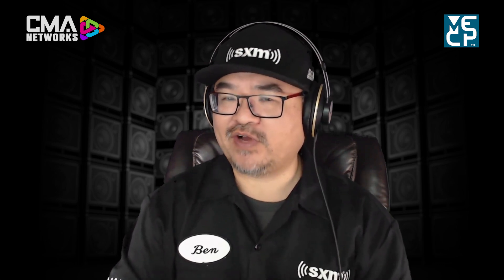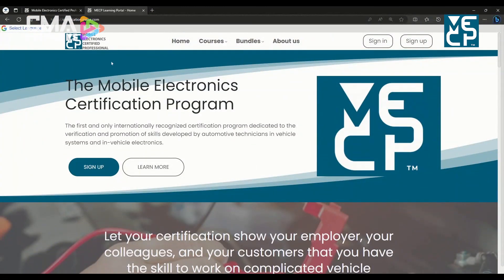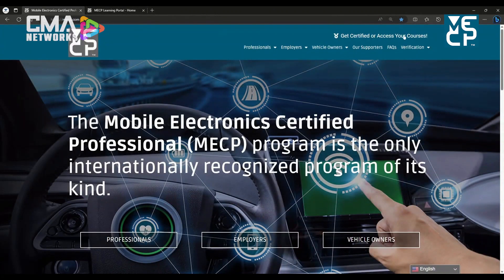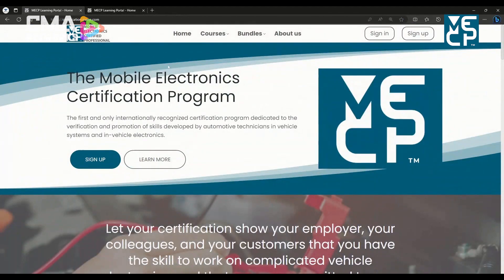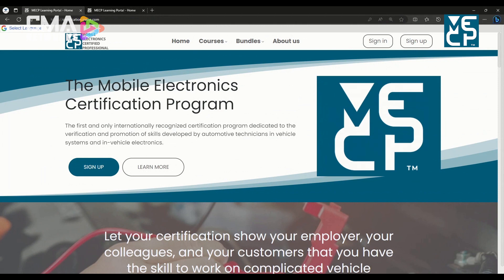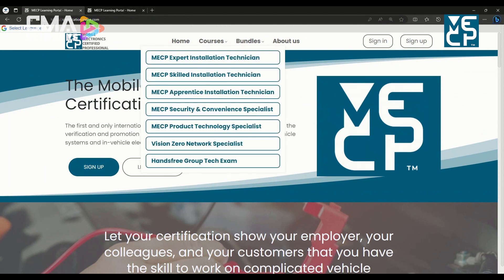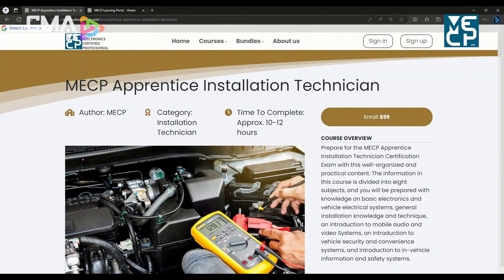CMA LIVE | ALL ACCESS | EPISODE 7 | WEEK OF SEPT. 9TH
CMANETWORKS.com presents CMA LIVE - ALL ACCESS as we present the latest news in the 12v mobile electronics industry.

FEATURING ANNOUNCEMENTS FROM:
- SOUNDIGITAL
- DIAMOND AUDIO
- MECP
- 5 AXIS INNOVATIONS